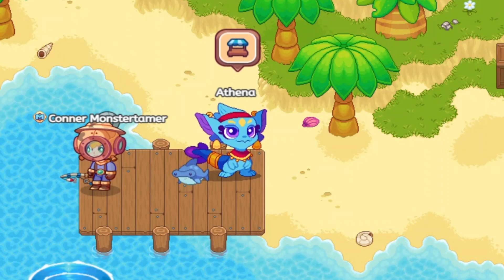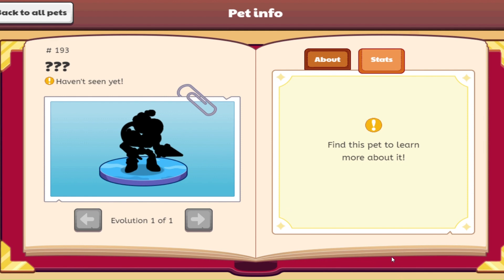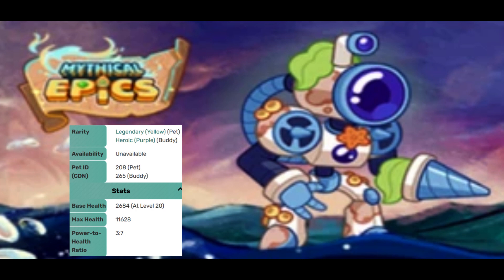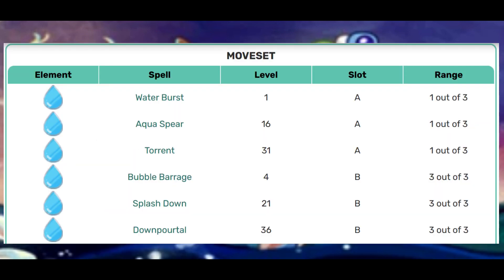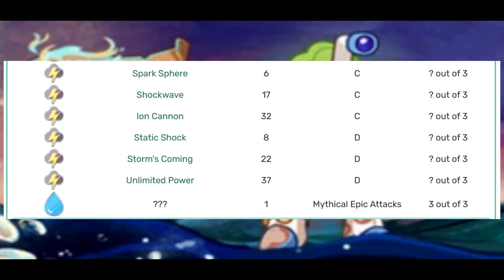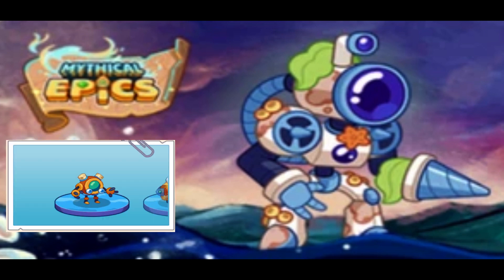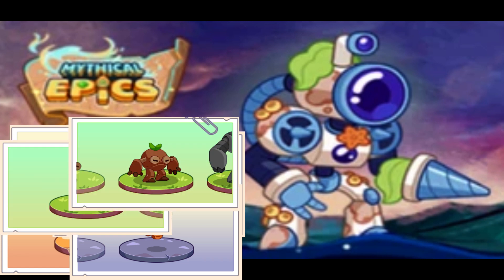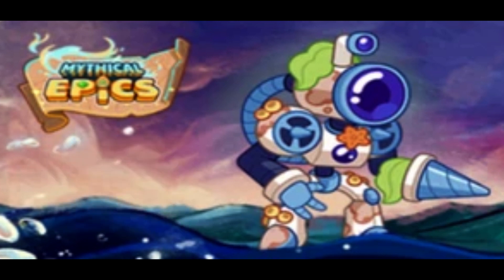Hydroid is EPIC!!! Prodigy Math's Newest Mythical Epic!!!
Meet March's Mythical Epic! I can't wait to tame Hydroid!!!

Check back as I update videos on my quest to track Buzzra down!